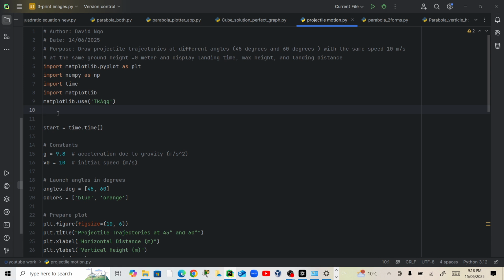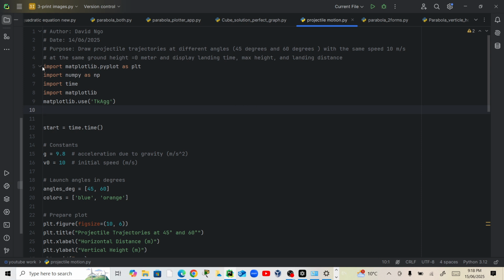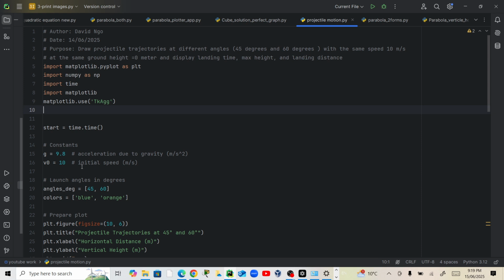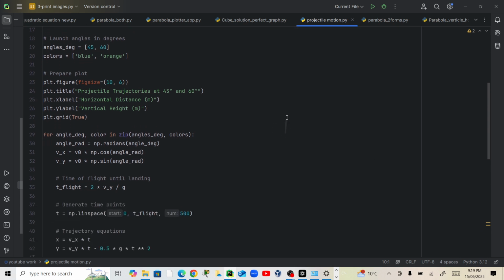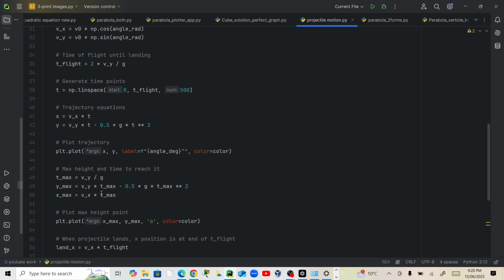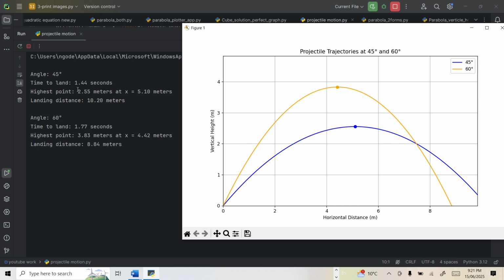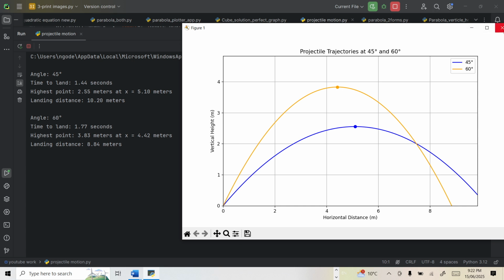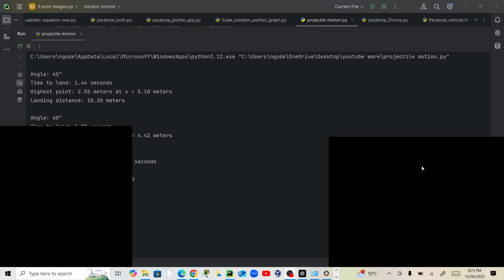David Ngo - projectile motion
Draw projectile trajectories at different angles (45 degrees and 60 degrees ) with the same speed 10 m/s, at the same ground height =0 meter and display landing time, max height, and landing distance.
🎗️ Support the Cancer Council Australia 🎗️

Every view and every share of this video helps raise awareness—and if you'd like to do more, please consider donating directly to Cancer Council Australia through my official fundraiser page:

(copy and paste this into your browser)

Your support goes directly toward cancer research, prevention programs, and patient support services.

Thanks  teachers for teaching at St George TAFE , Kogarah NSW 2217.